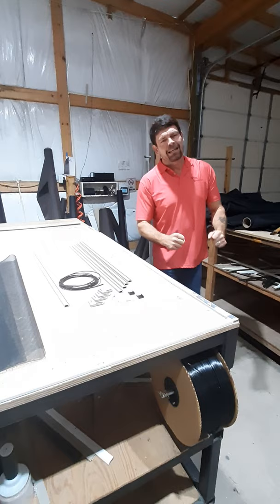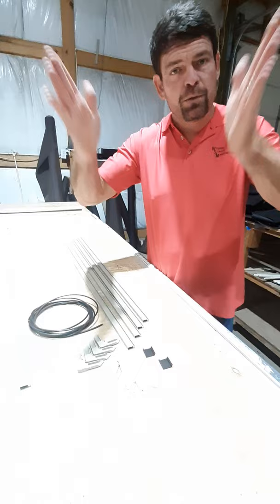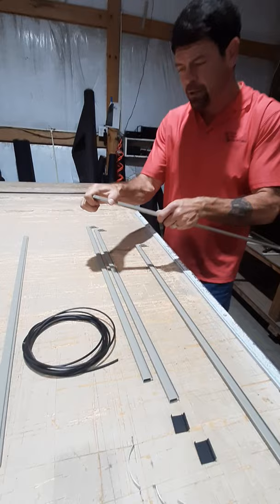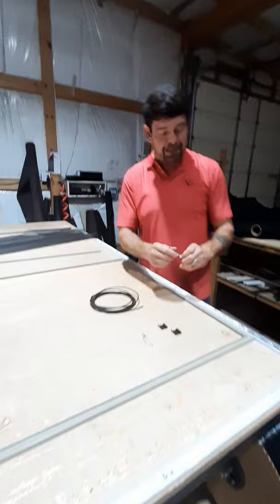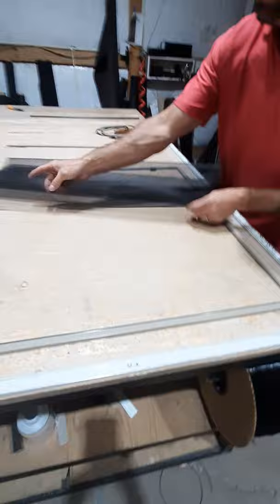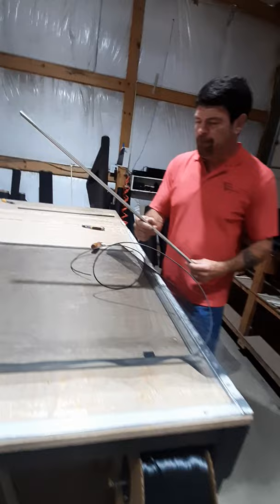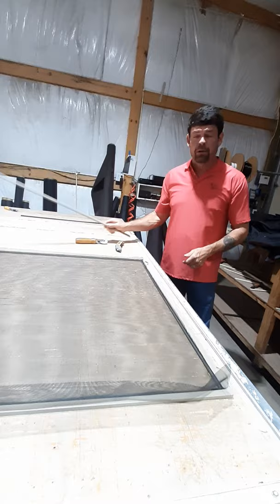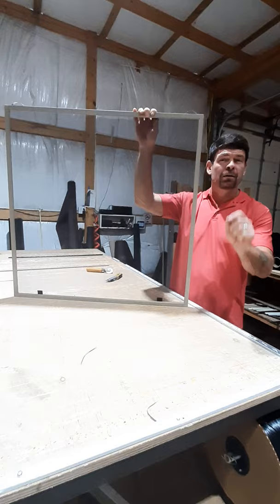Insect Screen Kit how to video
our Patent Pending Insect Screen Kit is now available for free fast shipping.  This video is a step by step detailed companion to the Kit. Each package has a QR code that will bring you right here.